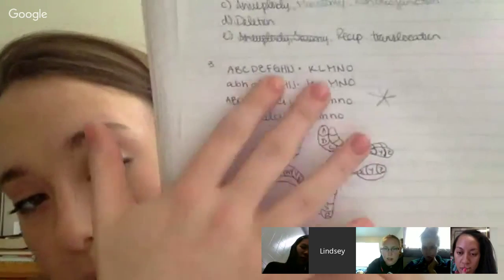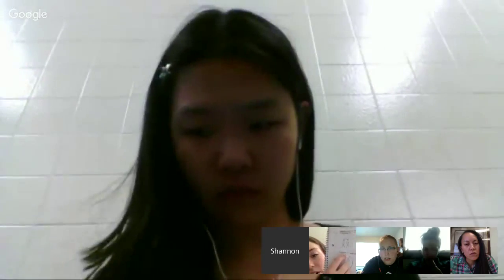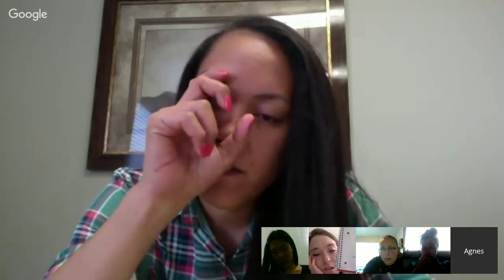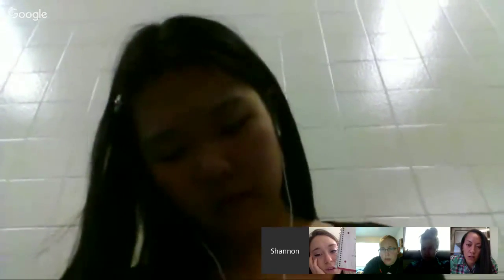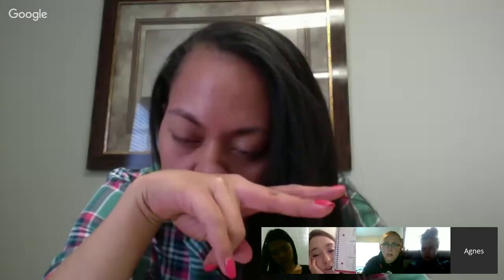Genetics Lesson 7